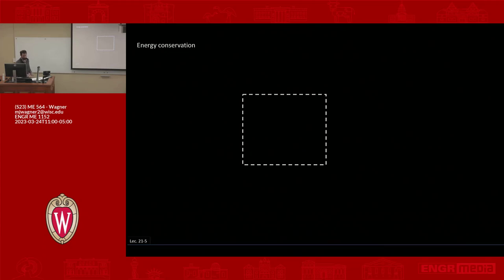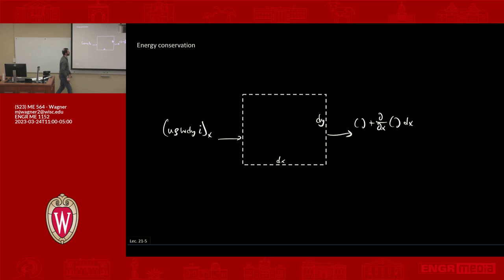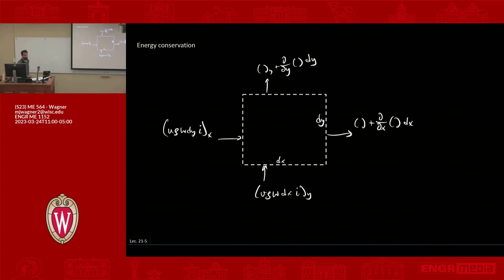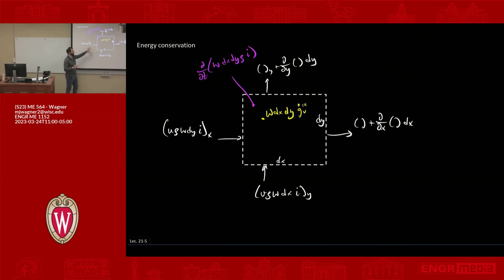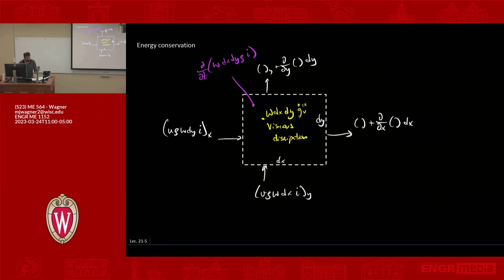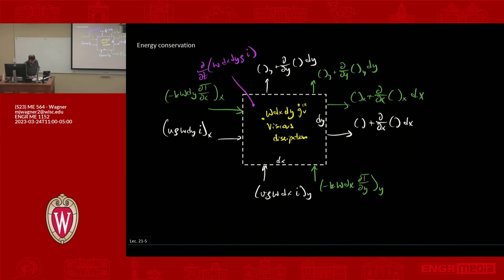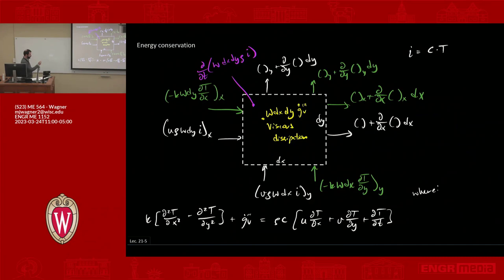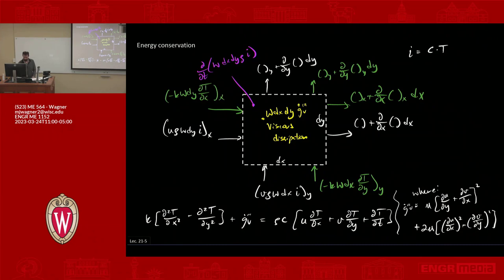ME564 (S23): Lecture 21.4